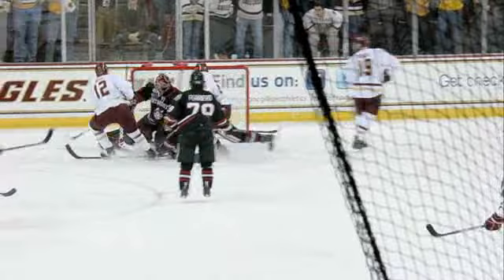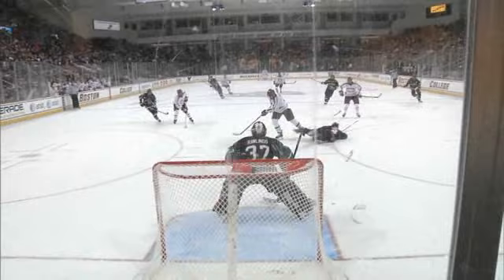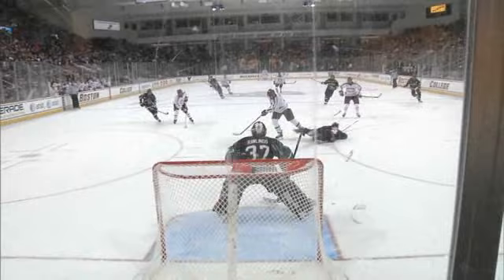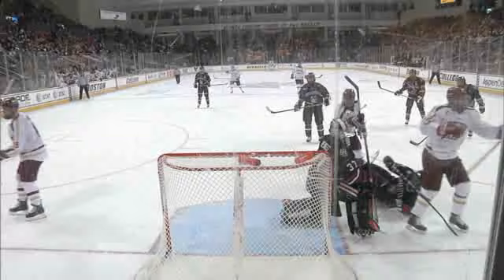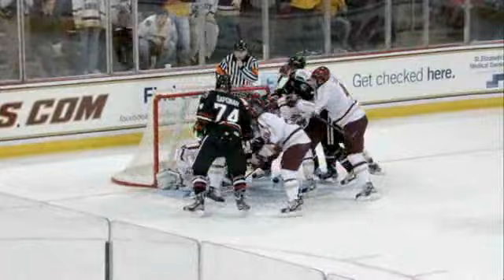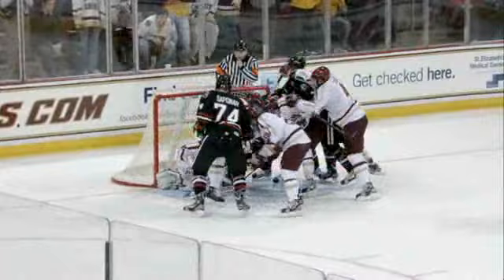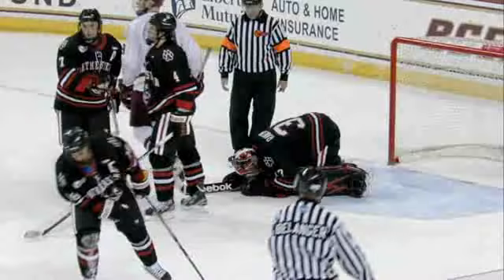CROSS SCORES IN FINAL SECONDS AS BOSTON COLLEGE TOPS NORTHEASTERN, 2-1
Senior defenseman Tommy Cross scored a power-play goal at 19:57 of the third period to propel Boston College to a 2-1 win against Northeastern on Friday, November 11, 2011 at Kelley Rink.